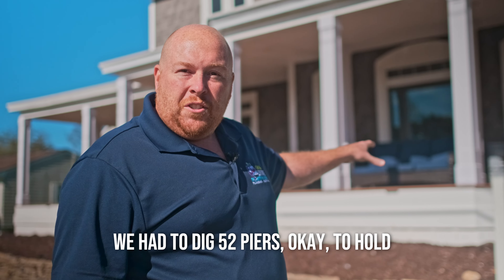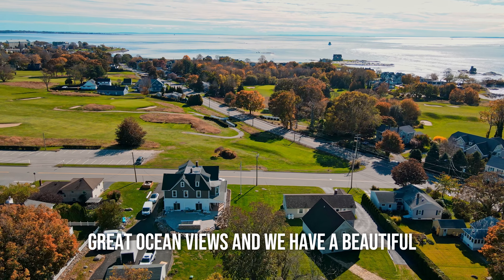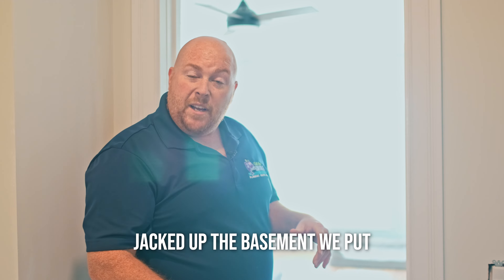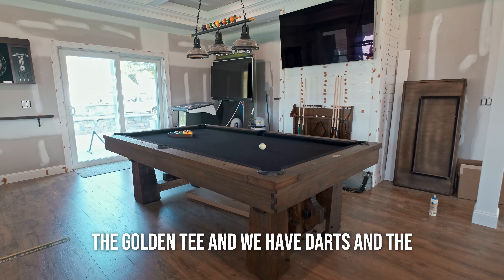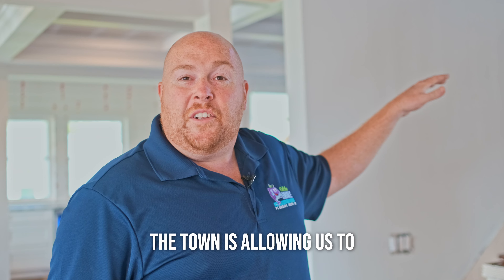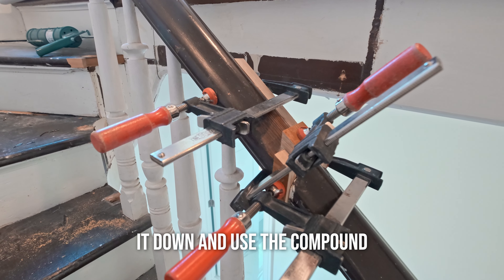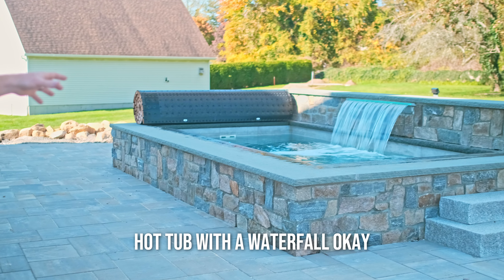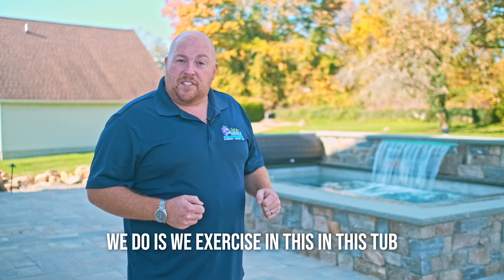Call the Whale | 200 Year Old House Restoration